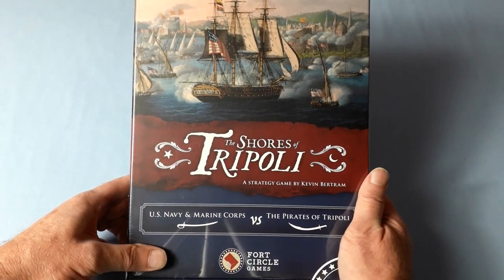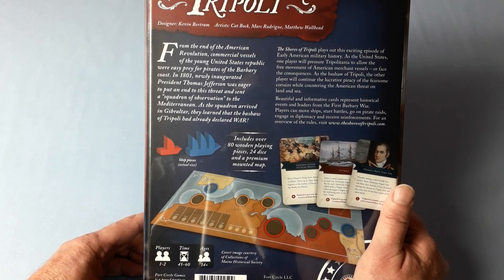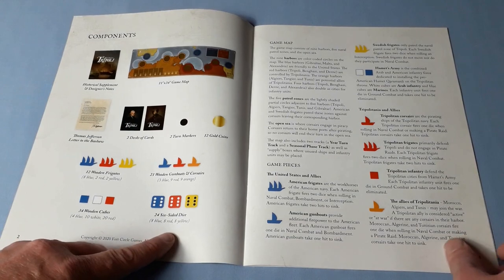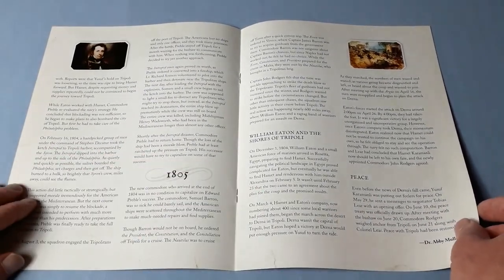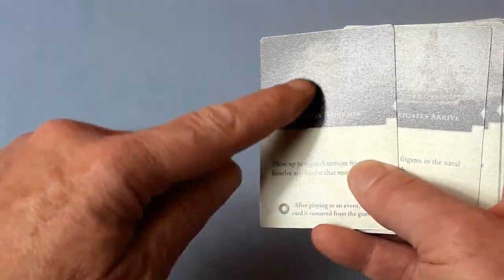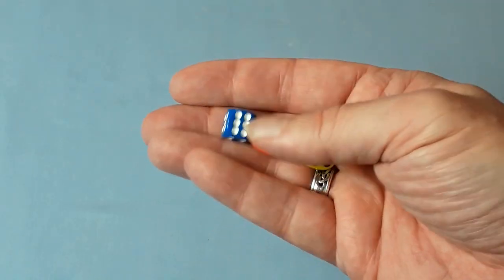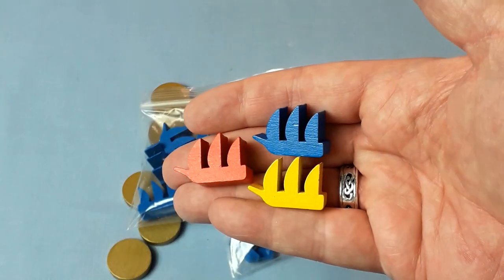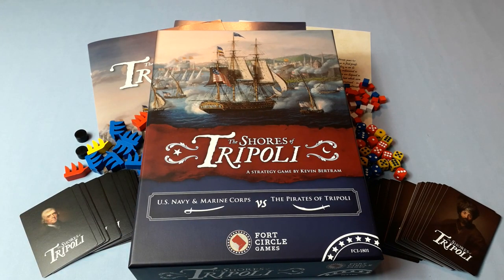Open the Box! Fort Circle Games' 'The Shores of Tripoli' Unboxing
An unboxing of 'The Shores of Tripoli' designed by Kevin Bertram and published by Fort Circle Games.

A review copy kindly sent by Fort Circle Games.